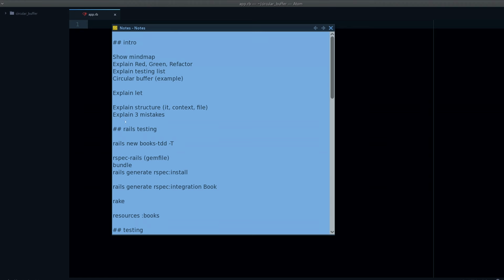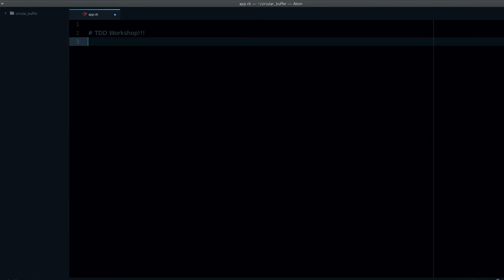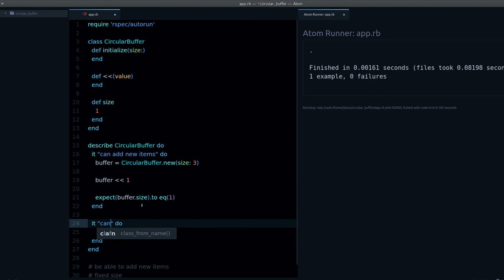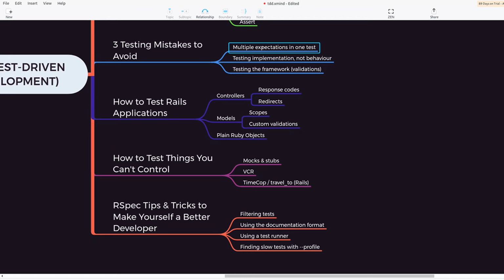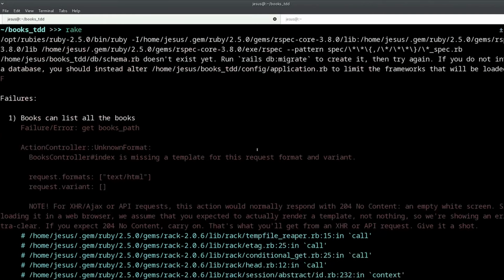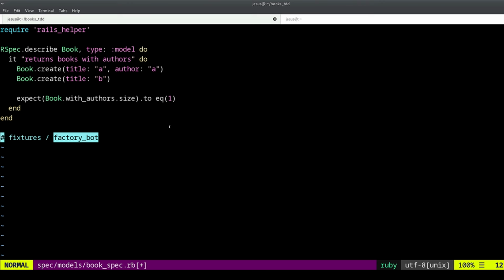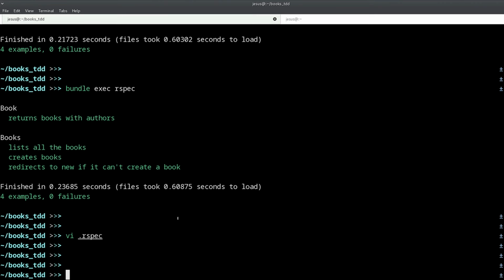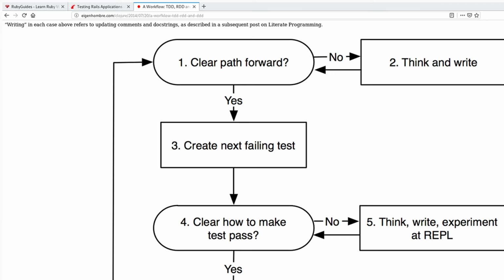Learn TDD Workshop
Let's code & learn with Ruby together! :)

Starts @ 34:50 until YouTube is done processing my edits to remove the waiting part.